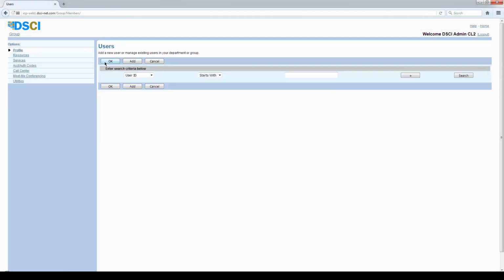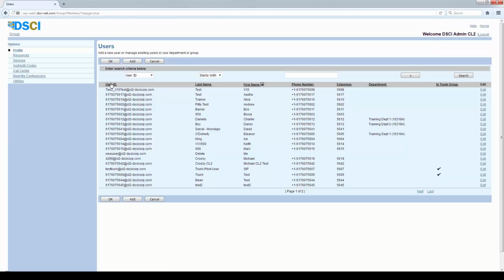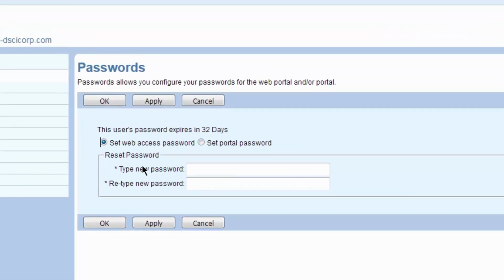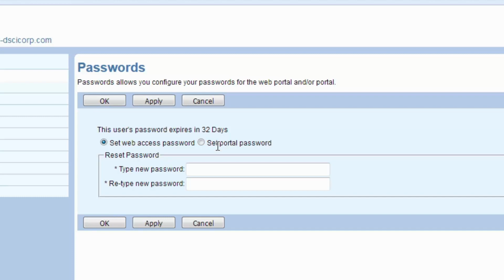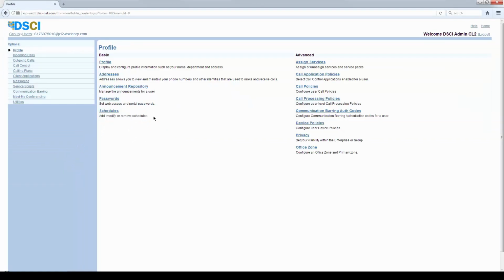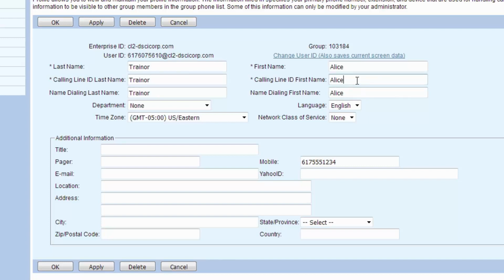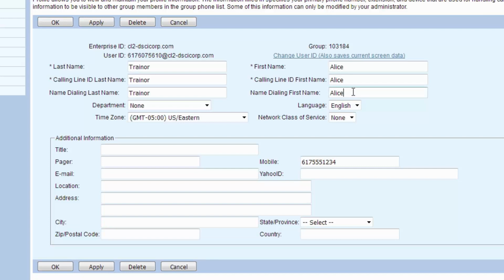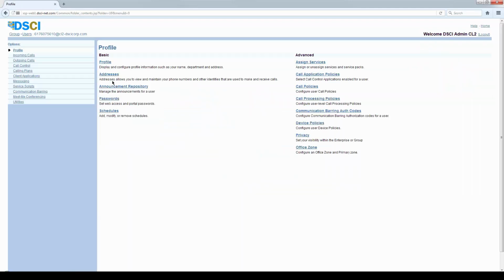UCx Web Portal for Administrators: View and Manage User Information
As an administrator in the UCx Web Portal, you have the ability to view or modify individual users’ settings. Learn how to search for users, reset passwords, and change users’ Calling Line ID names.